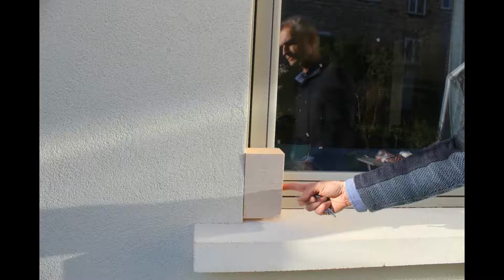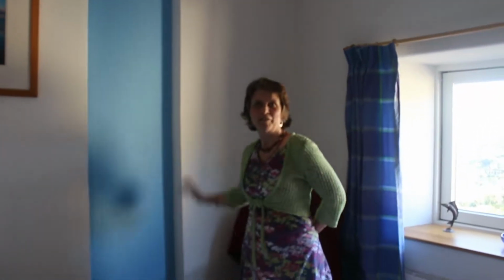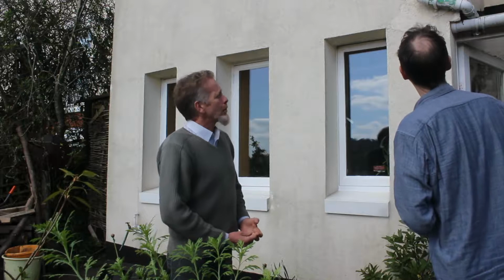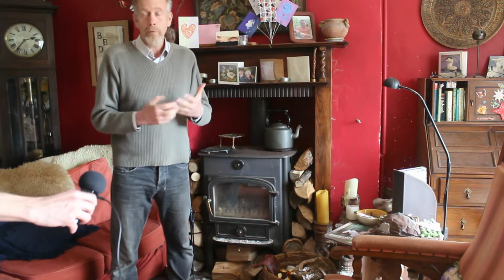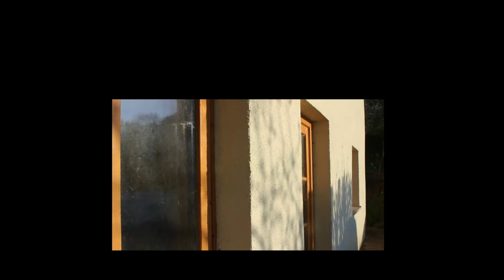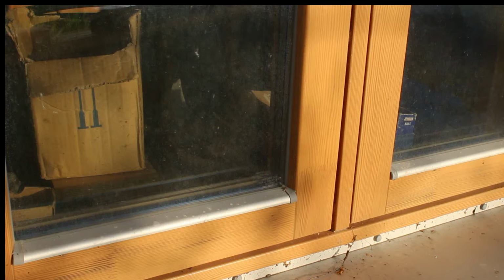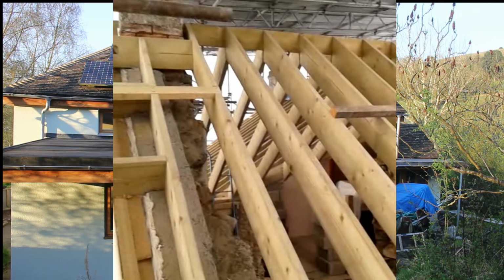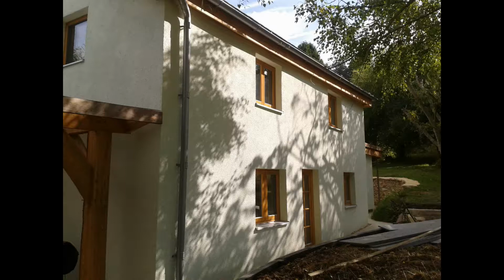Transition Stroud Eco-renovation1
Tim Martel interviews 3 home owners in Stroud who have retrofitted insulation into their homes for extra comfort. Made for Transition Stroud 2017